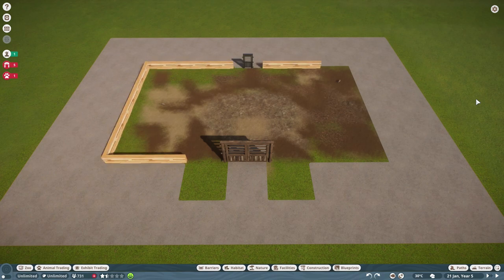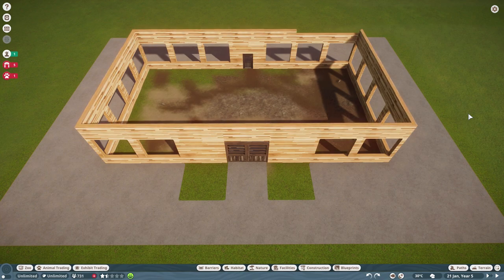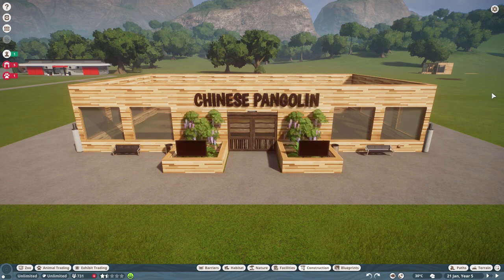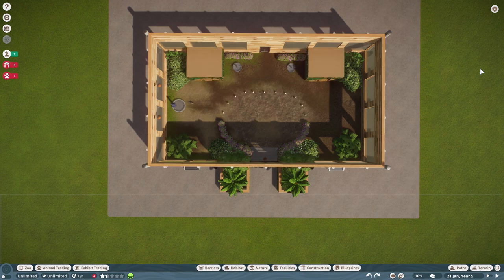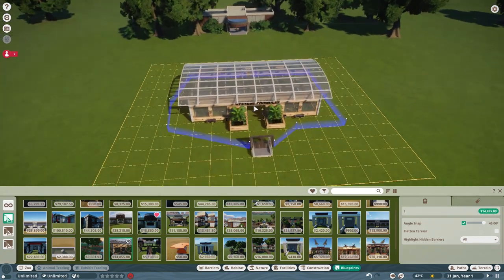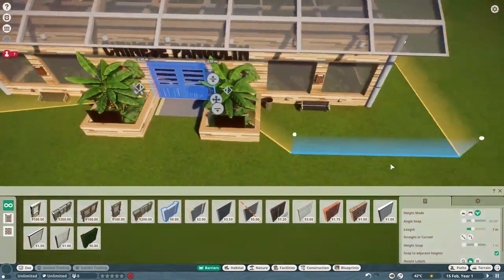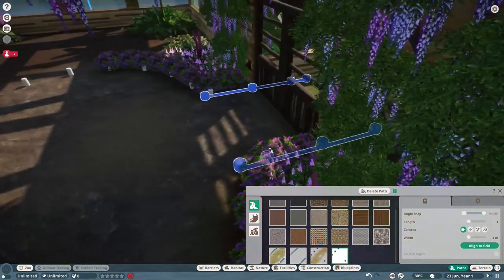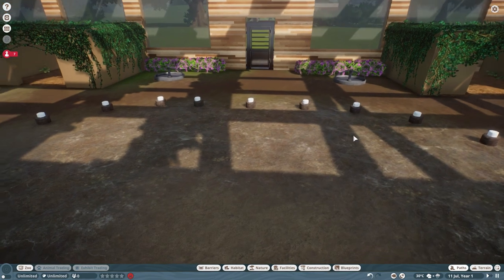Chinese Pangolin Habitat build (Planet Zoo)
Hi guys.
This is the Chinese Pangolin Habitat
If any difficulty placing it please watch the build video up until the end for guidance
Build details
Research required: 1st level of new world
Education Speakers: 4
Education monitors: 4
Theme: New world
Animal: Chinese Pangolin
Value: $14,855,00
Bye.